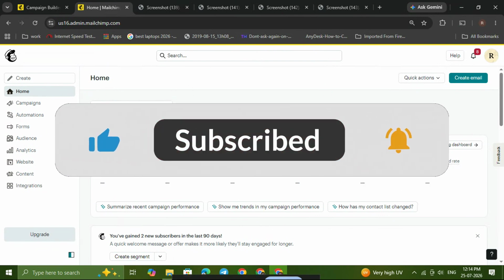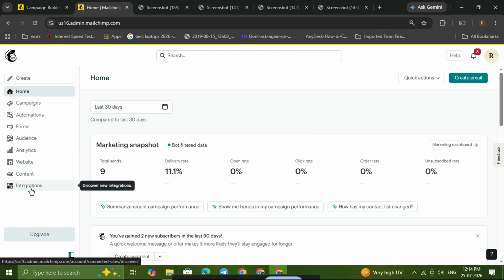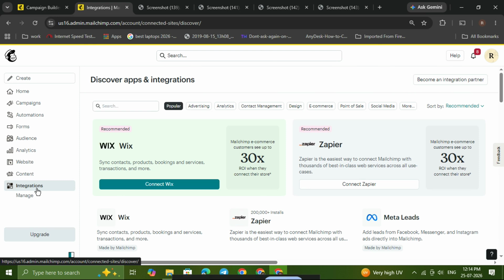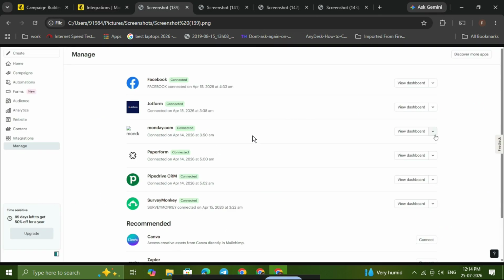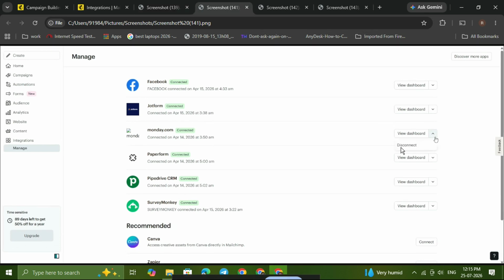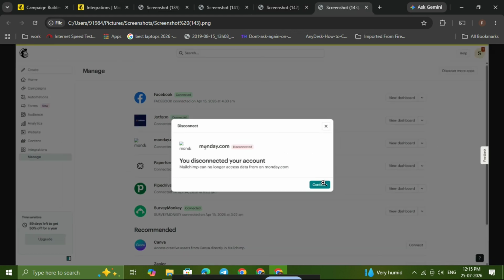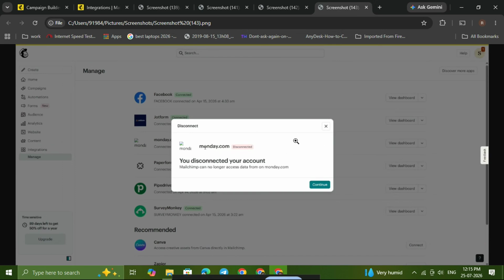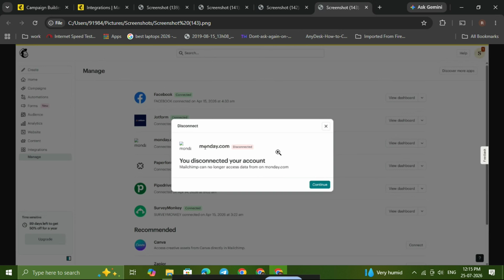How To Unlink Mailchimp From Monday CRM (Step-By-Step Guide)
Learn how to unlink Mailchimp from Monday CRM with this simple step-by-step tutorial. Follow along to disconnect the integration safely and confirm the connection is removed.

🕚Timestamps:
0:00 Introduction
0:18 Go To Mailchimp
0:34 Open Integrations
0:49 Click Manage
1:02 Find Monday CRM Connection
1:20 Click Disconnect
1:36 Confirm Disconnection

✍️What You'll Learn In This Video:
• How To Open Mailchimp Integration Settings
• How To Find Connected Sites And Apps
• How To Locate Monday CRM In Mailchimp
• How To Disconnect Monday CRM Safely
• How To Confirm The Integration Has Been Removed
• How To Troubleshoot A Stuck Connection

💡Pro Tips:
• Double-check you’re signed into the correct Mailchimp account before disconnecting.
• Refresh the page after disconnecting to confirm the integration is gone.
• If Monday CRM still shows connected, sign out and back in before trying again.
• Review any automation or sync settings before removing the link.
• Keep a note of any data mappings in case you reconnect later.